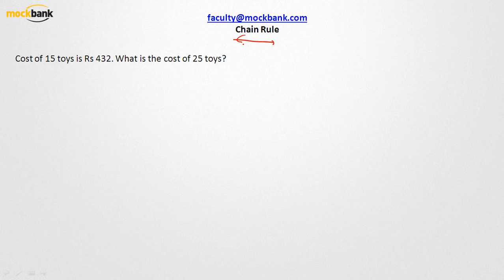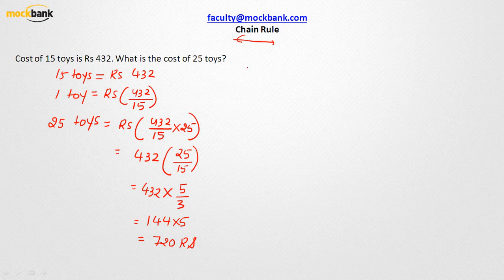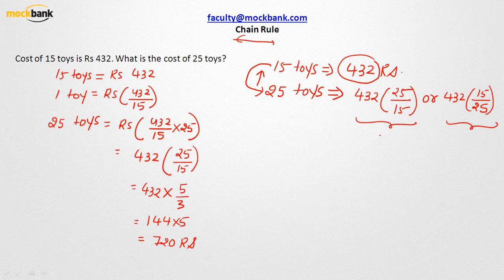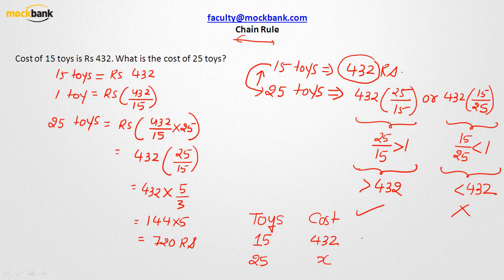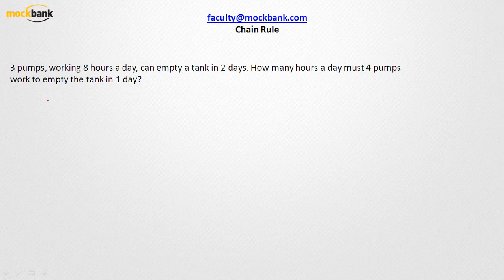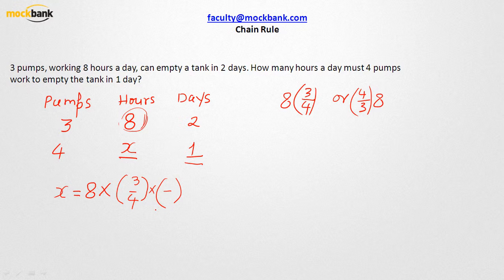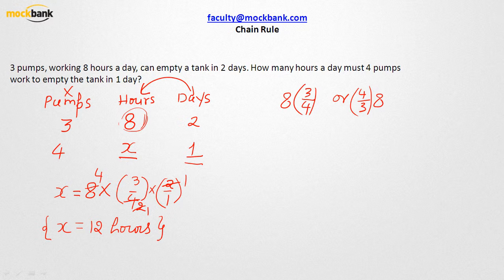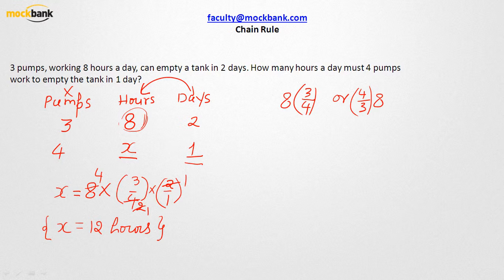Decimal Fraction Part 1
Decimal Fraction, in this video the student will learn about how to crack decimal fraction questions in government exams.